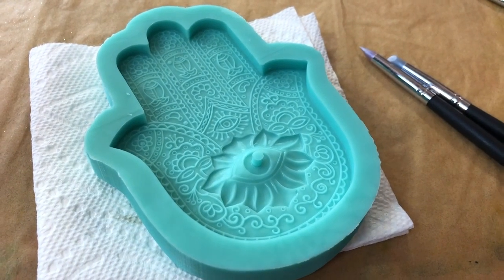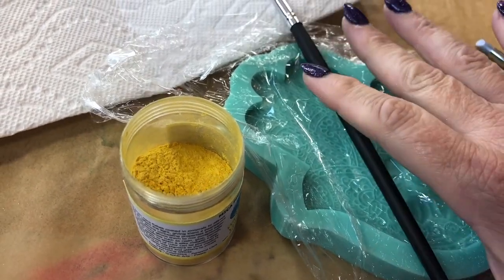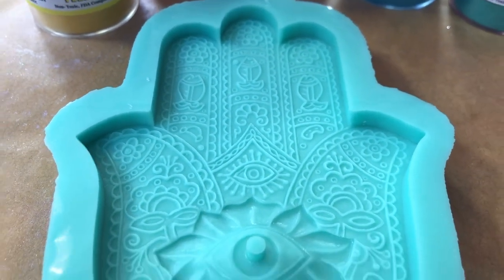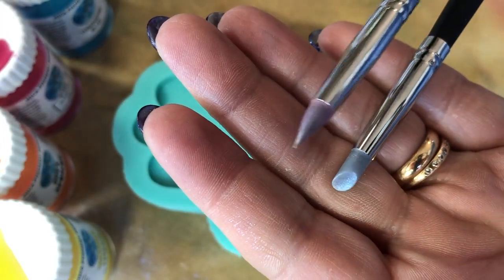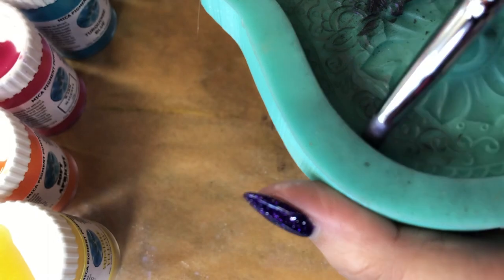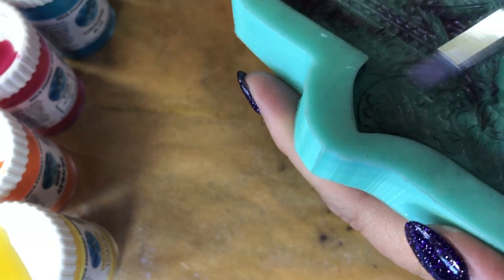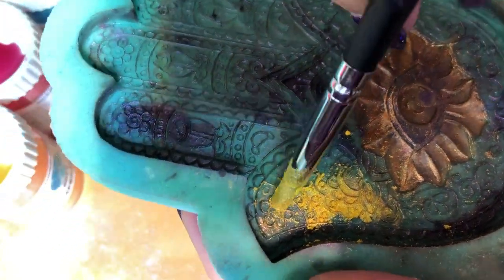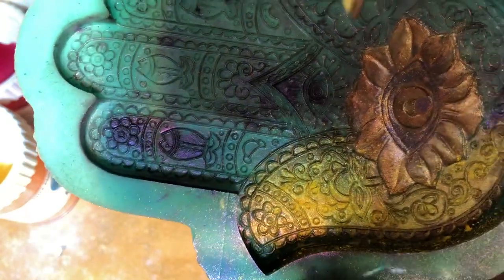77 | In-depth Dry Pigment Painting Incense Burner Mold for Resin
77 | In-depth Dry Pigment Painting Incense Burner Mold for Resin

Howdy Howdy. This is Clara Lawrence. In depth dry painting a very detailed silicone incense burner mold with mica powders. How will these turn out? Wait till the end of the video and I’ll have a posting of the colors I used. Links are below for products used.

YT100 Challenge – 1 video a day for 100 days. Starts July 15
As always, the colors names and resin will be shown at the end of the video. Just pause the video and jot down your favorites.

Resin Queen Shop (Silicone Molds)